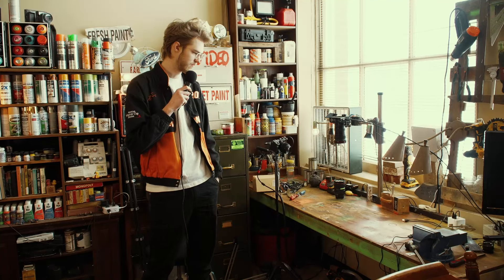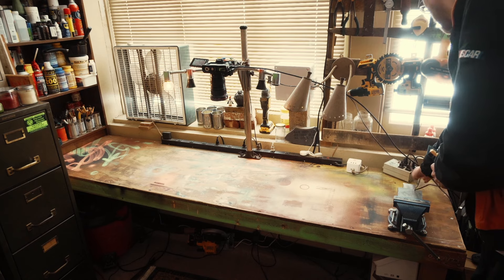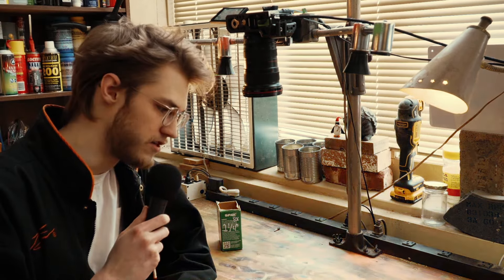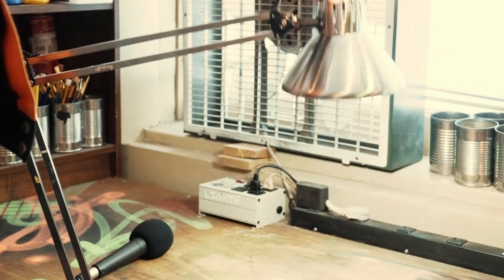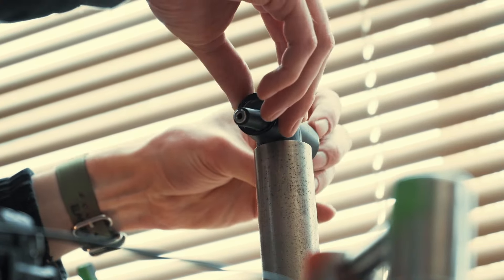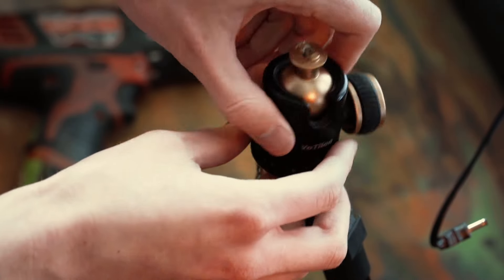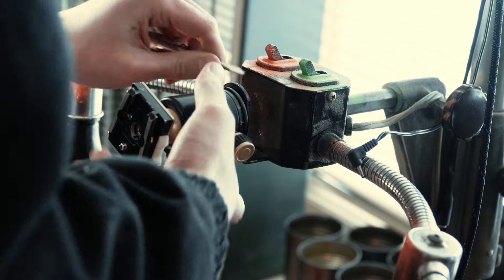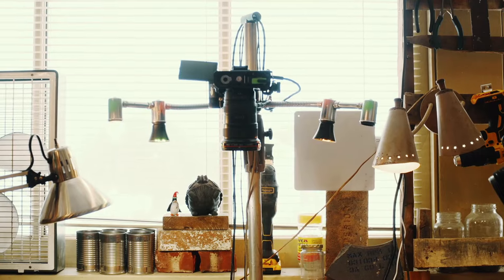Workbench improvements (to stay sane)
A relaxed detour from the big projects by making some needed changes to my workbench

*SCORE

Excerpt from Chypho - The HMS Challenger Expedition
from Episodes in Oceanography vol. 2

Huge thanks to Chypho for allowing me to use their music in my videos - you can support them by buying their digital releases on Bandcamp, or by purchasing their casettes.

"WORKBENCH"
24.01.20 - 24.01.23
Cleveland, OH
*Made for the sake of making.
Evan Monsma